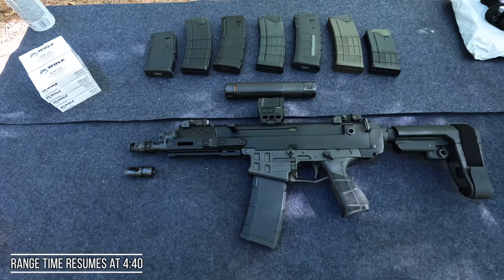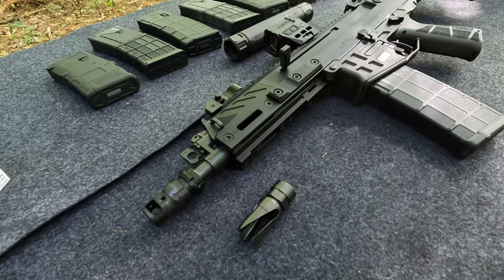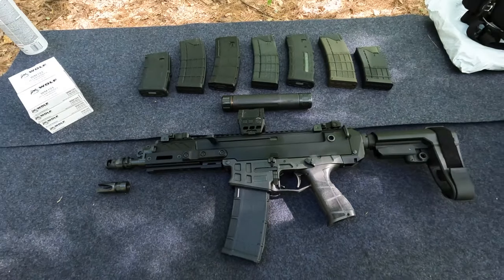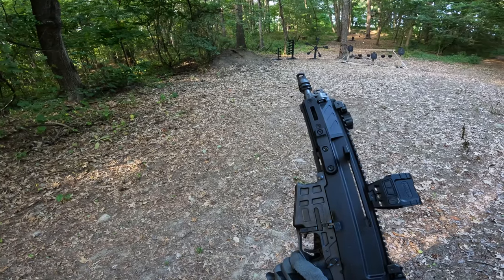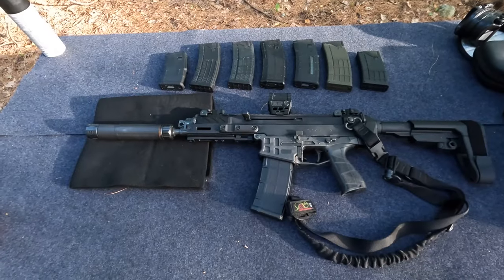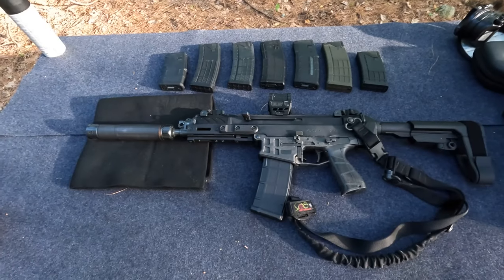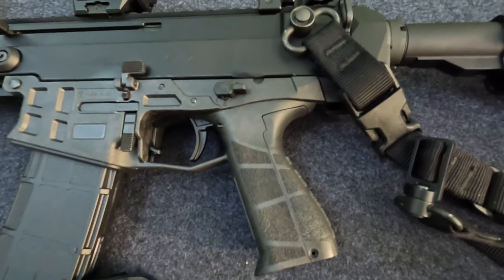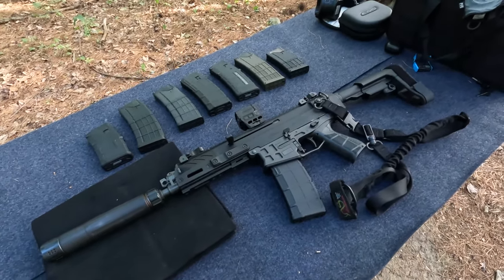CZ Bren 2 | First Shots - Better Than the Scar?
The CZ Bren 2Ms 8" 5.56 Pistol is a phenomenal firearm that challenges the legendary Scar in an impressive effort to become the best short-stroke gas piston 5.56x45 firearm in the world.  I think the CZ Bren 2 might be one of the most significantly overlooked firearms currently available today.

I have to include myself in that last statement - I have slept on the CZ Bren 2 for years.  I love CZ firearms, including my CZ Scorpion and several 9mm and 45 ACP pistols, and I also love 5.56 AR and "Not an AR" style firearms.  I should have given this gun a chance sooner, but there were a few things standing in my way.  For one, I already own and love my 10" FN Scar 16s SBR and Sig MCX Virtus 11.5" SBR, so my short barreled piston-driven "Not an AR" style firearms in my collection felt pretty well addressed.  Additionally, while the full size 16" CZ Bren 2 Carbine features an adjustable gas block with a suppressor setting, the Bren 2 pistols instead have "Standard", "Adverse" and "Off" settings - no suppressor setting.  Since I love shooting my SBRs and braced pistols suppressed, I was disappointed in that decision initially.  And lastly, the pistol grip looked extremely thin and uncomfortable from what I had seen, and it could not be replaced like a standard AR-15 grip could.

It was a recent random Reddit post of the 8" Bren 2 in SBR form that piqued my interest and got me to reconsider and research the current state of the Bren.  I was pleasantly surprised to learn that all of my concerns could be easily alleviated -- HB Industries offers a gas block gunsmithing service where they add a suppressor setting, you can purchase larger backstraps for the pistol grip, and I also don't remember anything smaller than the 11" Bren 2 from my initial research.  The 8" model is shorter and significantly lighter than my Scar and MCX SBRs.  So I decided to take a plunge and give this gun a shot - and boy am I glad I did!

I put 185 rounds through the Bren 2 in this first shots session and I was honestly pretty blown away.  This is a fantastic firearm right out of the box.  I do enjoy upgrading my guns when it makes sense, and the aftermarket for the Bren 2 is pretty excellent, so I'm already planning some upgrades that I think will make this a phenomenal firearm and quite possibly one of my new favorites.  I have filed the Form 1 already to turn it into an SBR - make sure to subscribe and keep an eye on the channel so you don't miss the SBR update video when it drops.

Anticipatory Buildup: 0:00
Edgy Intro Montage: 0:20
Why Did I Sleep on the CZ Bren 2Ms?: 1:47
What made me change my mind?: 2:33
CZ Bren 2 Features: 3:04
What did I change on the Bren 2 so far?: 4:02
CZ Bren 2Ms Unsuppressed Shooting: 4:40
CZ Bren 2 Ms Unsuppressed POV Shooting: 6:22
CZ Bren 2 Unsuppressed vs Suppressed w/DA Sandman-S: 7:34
CZ Bren 2 Suppressed Shooting w/Dead Air Sandman-S: 8:28
CZ Bren 2Ms Suppressed POV Shooting w/DA Sandman S: 9:15
Range Day Recap and Initial Thoughts: 10:00
How does the CZ Bren 2 run Suppressed?: 10:13
How is the CZ Bren 2 gassed from the factory?: 10:40
Thoughts on CZ Bren 2 Reloads: 11:22
Is the CZ Bren 2 better than the FN Scar?: 11:35
What Upgrades Am I Planning for my Bren 2?: 12:01
Thoughts on the Holosun AEMS Red Dot: 13:42
More Thoughts on the First Shots with the Bren 2: 14:06
Reliability of the CZ Bren 2Ms: 14:14
Next Steps with the CZ Bren 2: 14:26
Sign Off: 14:36